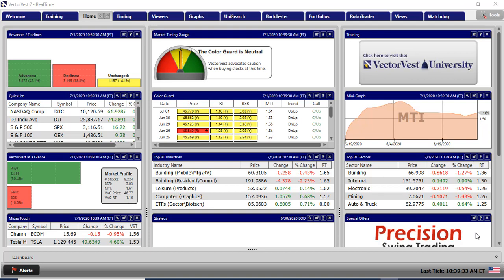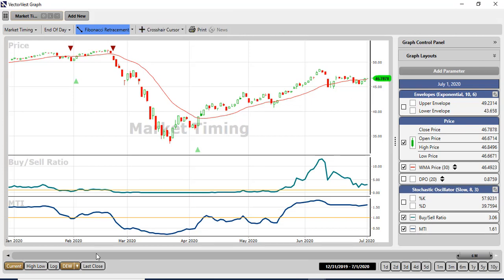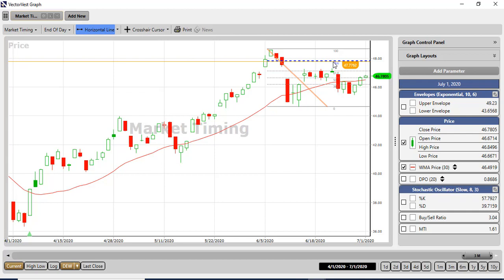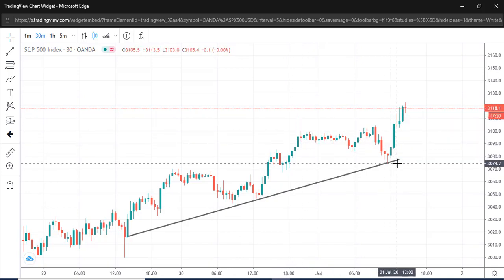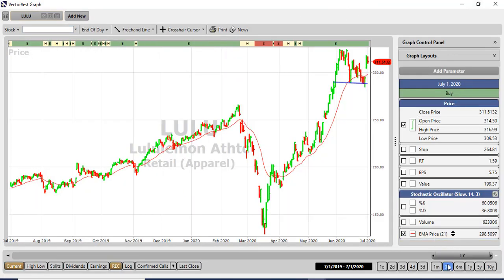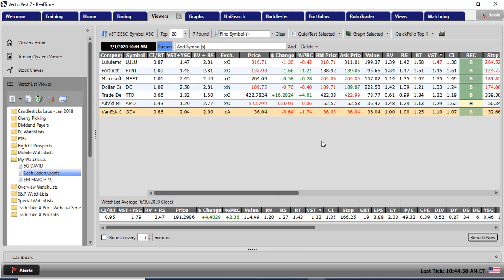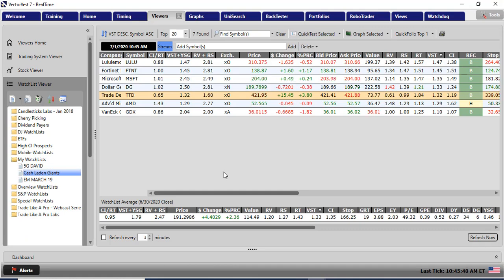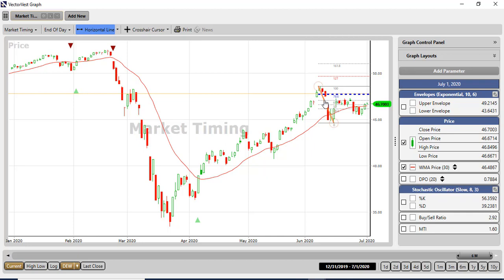The Medium Term VectorVest Market Timing system is still Long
In this video I discuss two new positions and speculate on the future course of the USA stock market.